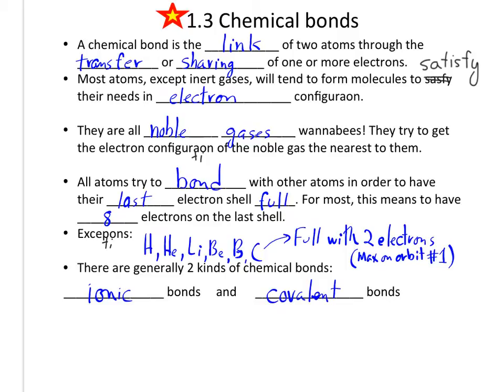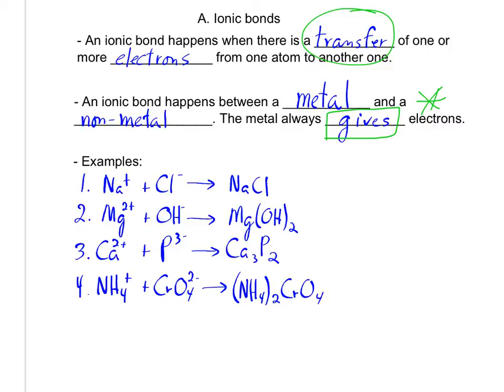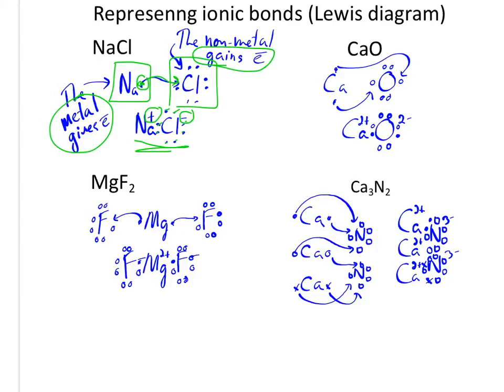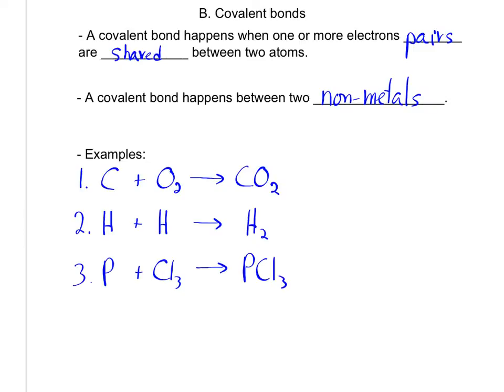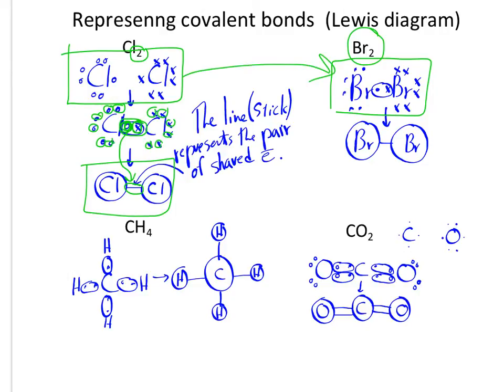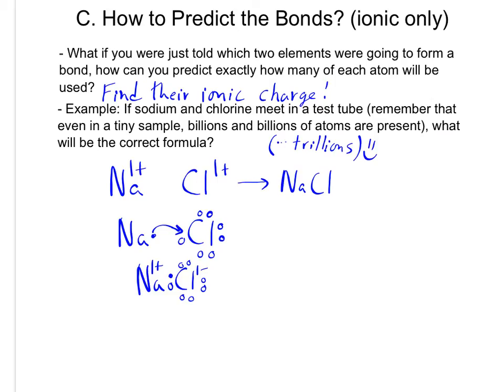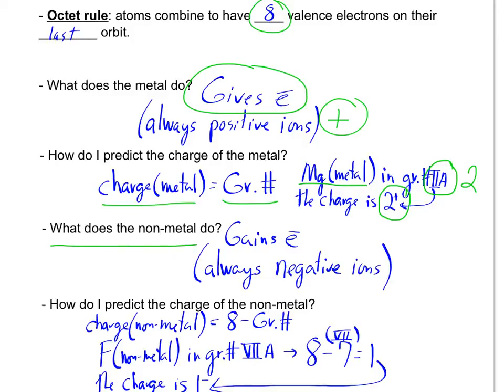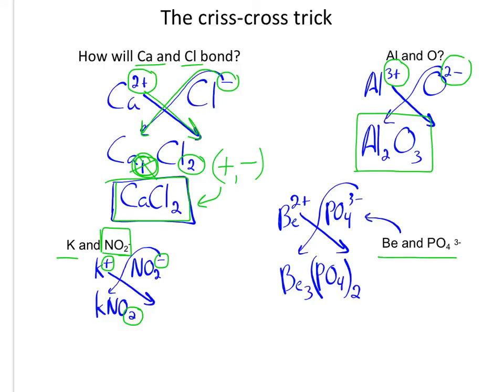notes ions (part 2, EST only)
Notes chapter 2, ions and chemical bonds, part 2 ( EST ONLY)